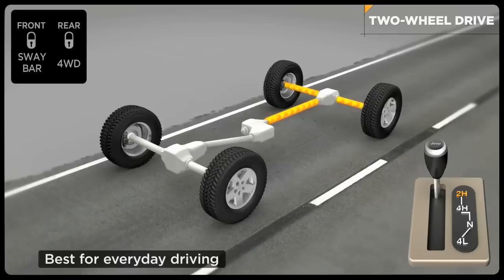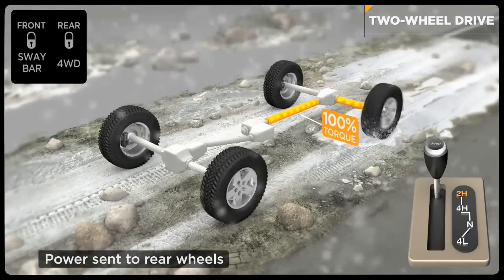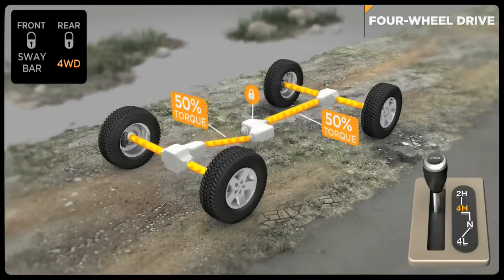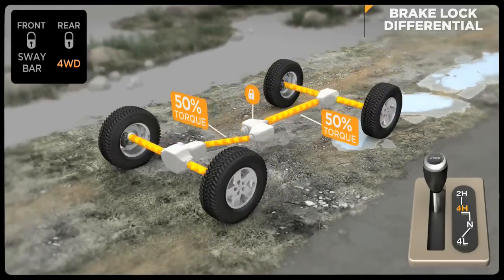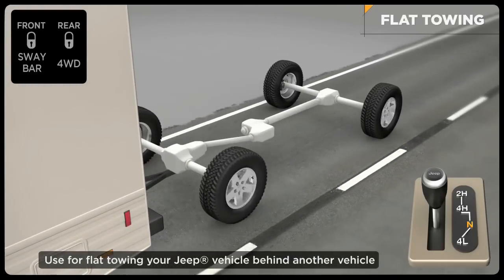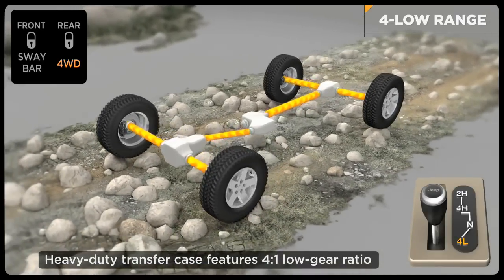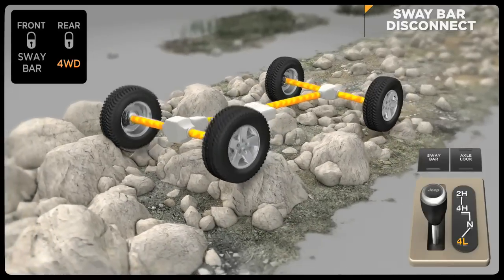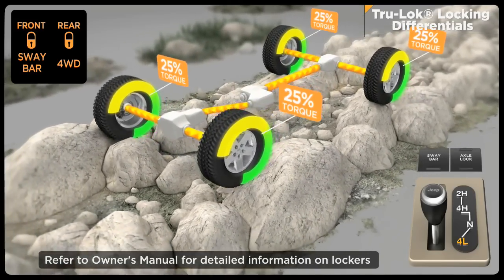The Jeep ® Wrangler Rubicon Rock Trac® 4 Wheel Drive System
The Jeep ® Wrangler Rubicon Rock-Trac® 4WD system is explained in this animation. This video demonstrates how, the Rock-Trac® 4WD system delivers more control, more torque at the wheels; how to shift on the fly, how the sway bar disconnect works and other features of the Jeep ® Wrangler Rubicon 4x4 Rock-Trac 4WD system